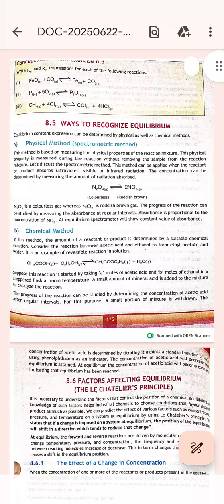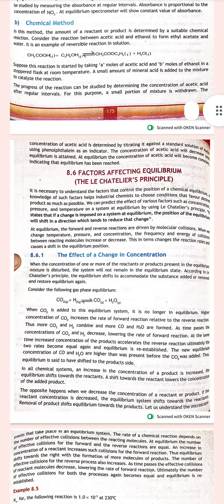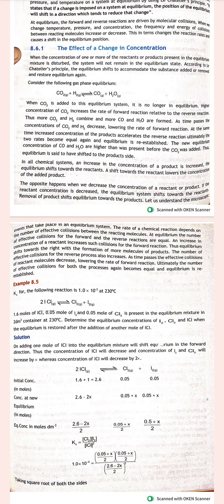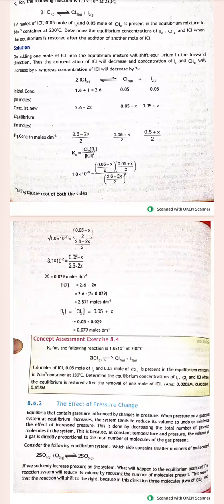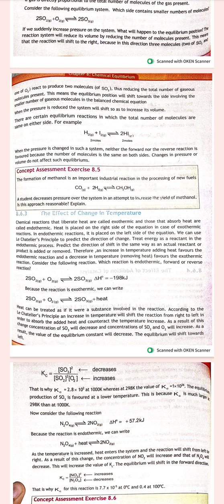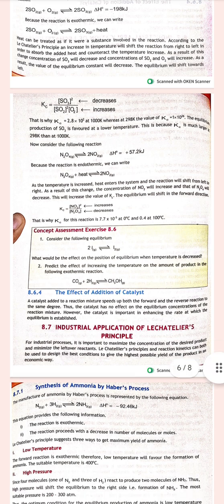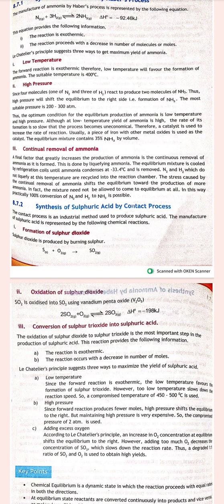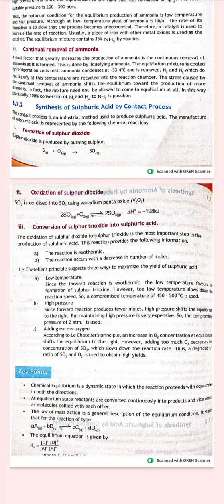Nbf Chemistry 11th Chapter 8 Chemical equilibrium Part 2